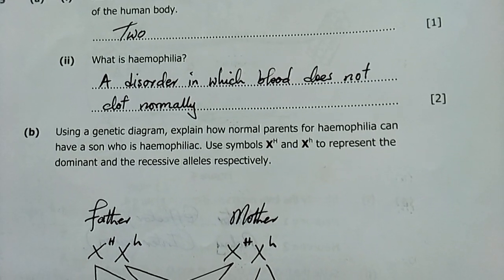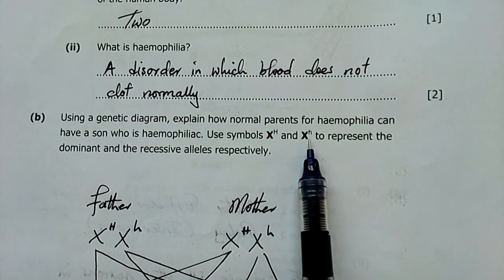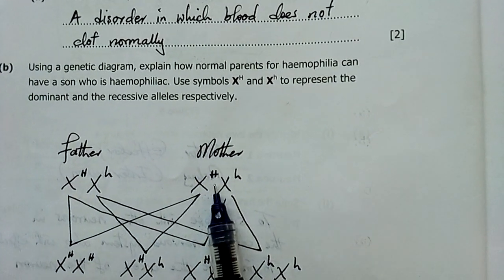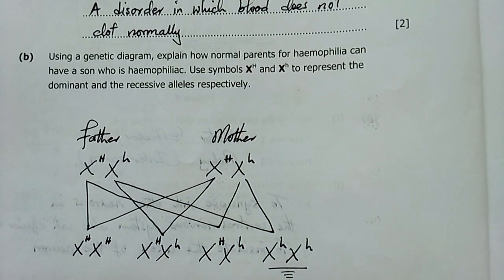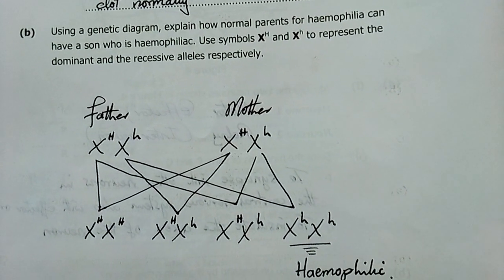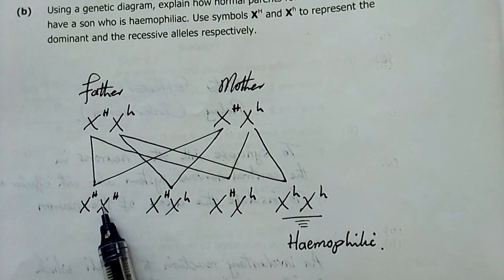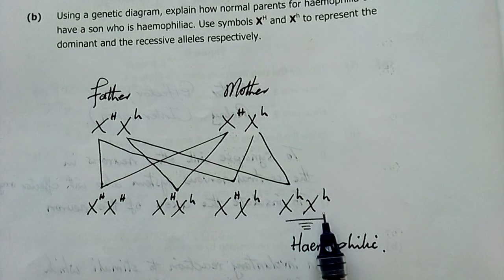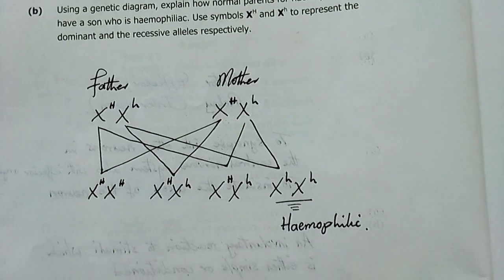ECZ Bio 2 2020 A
biology paper 2 solutions 2020 section A